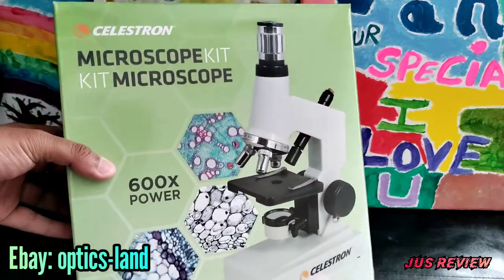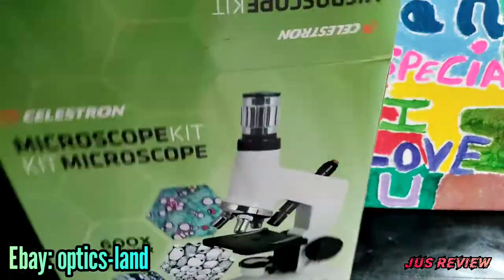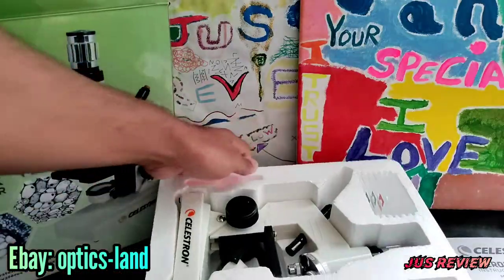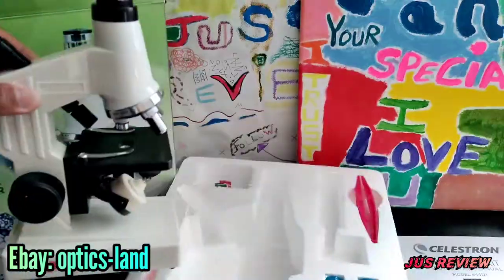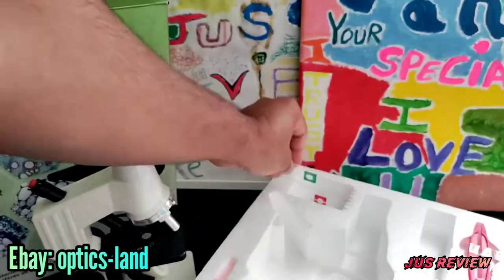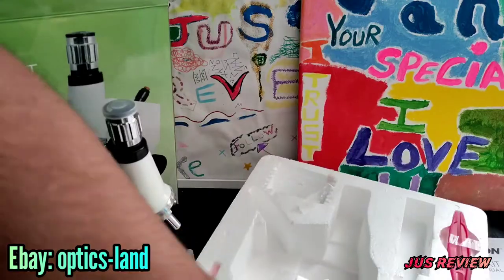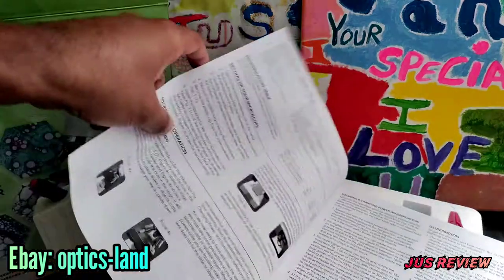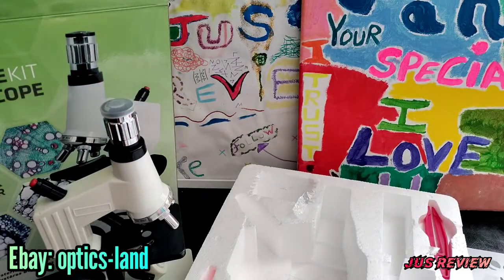Celestron Microscope 600x | Ebay: optics-land | Review